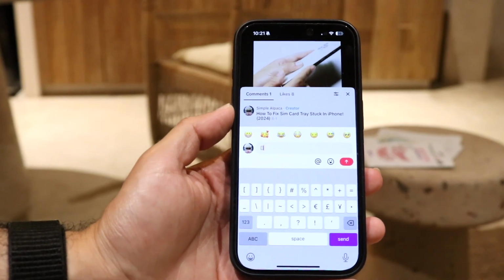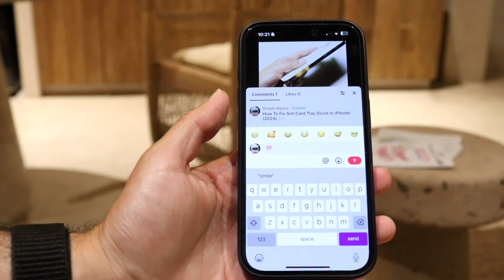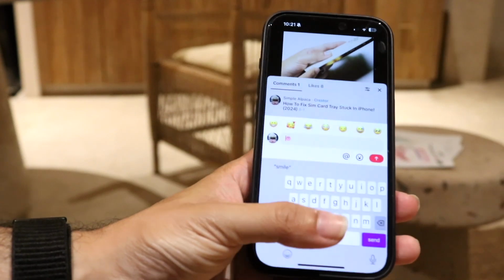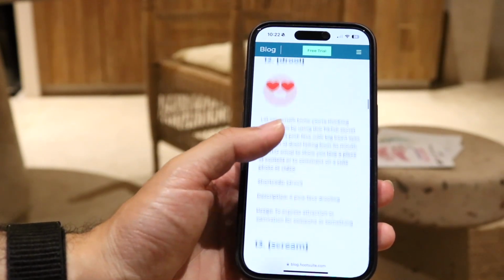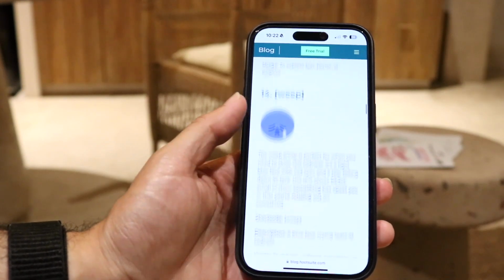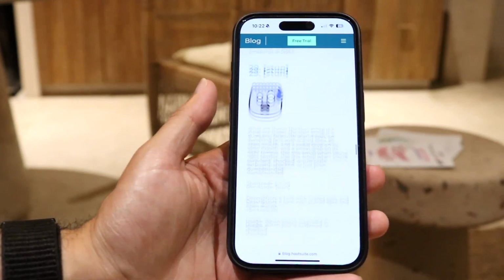How To Use TikTok Emojis! (2024)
Here is exactly How To Use TikTok Emojis! (2024)